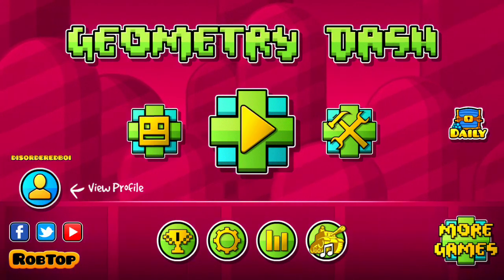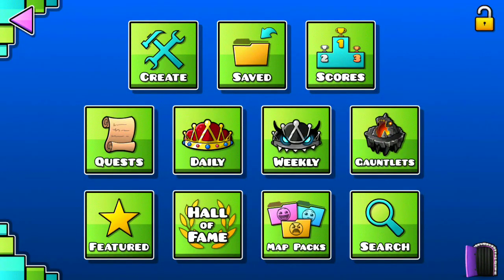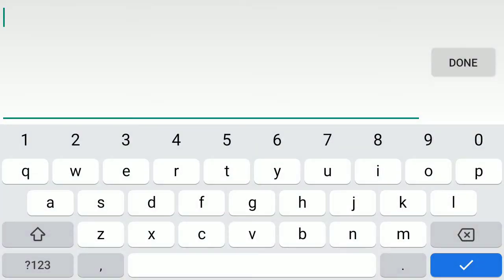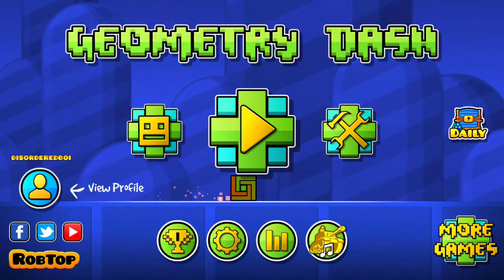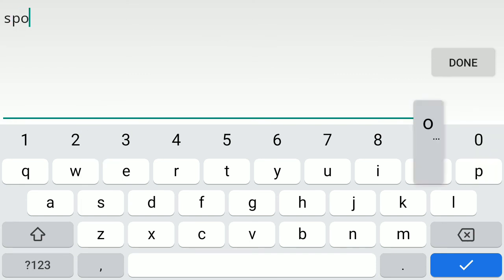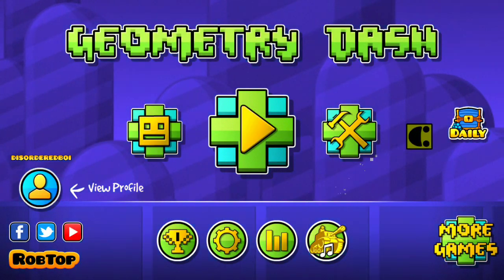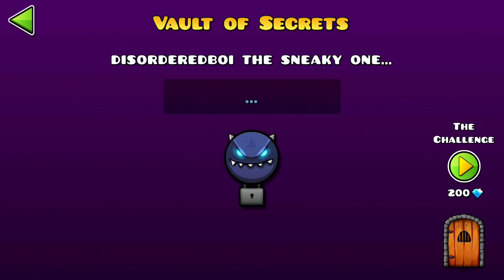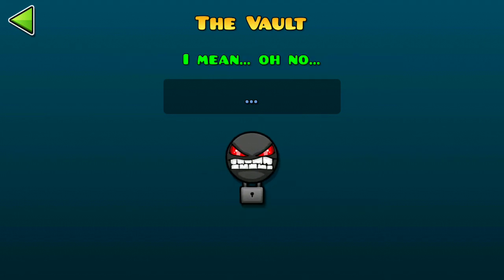All vault of secrets codes...